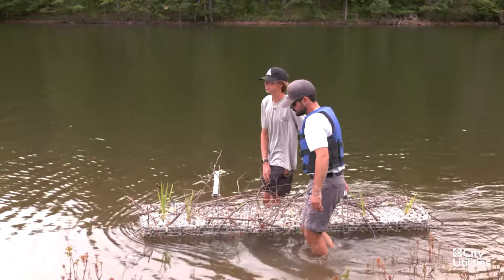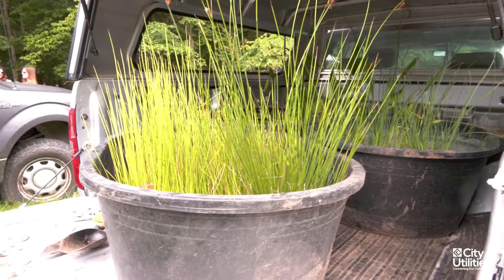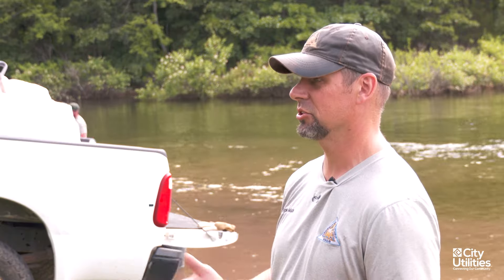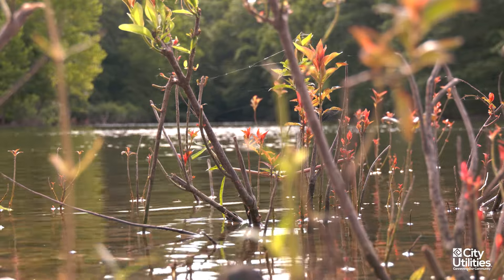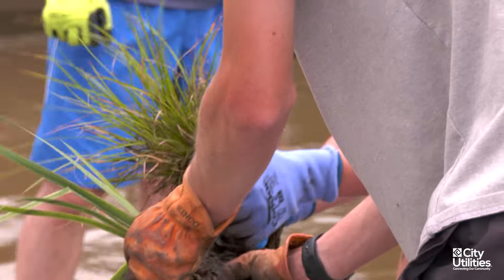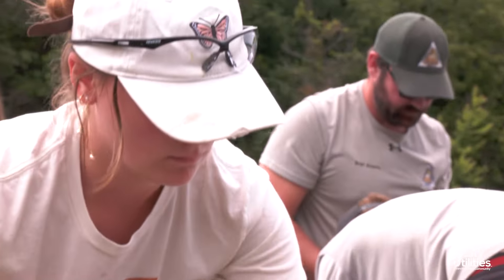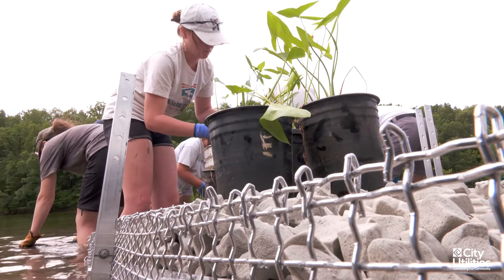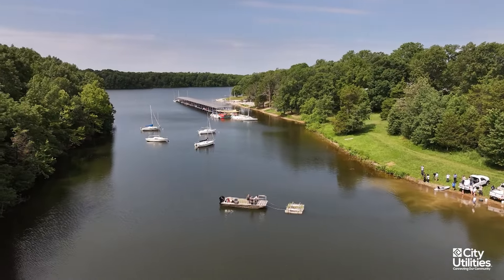CUrious about Floating Wetlands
CU and the MO Dept of Conservation have installed a floating wetland at Fellows Lake! This amazing addition will create a habitat for birds, bugs, and other wildlife while filtering out sediment and contaminants from storm water. Floating wetlands also filter nutrients that feed algae, leading to cleaner water for both animals and people. Since Fellows Lake is too large for algaecide treatment, this natural solution is a perfect fit. Wetlands are known as nature's kidneys for a reason!